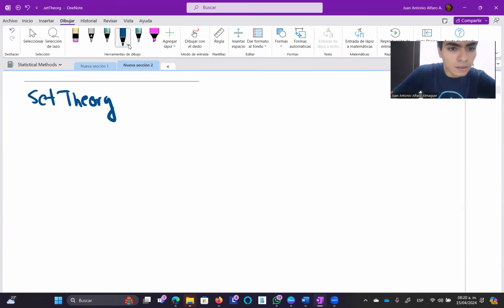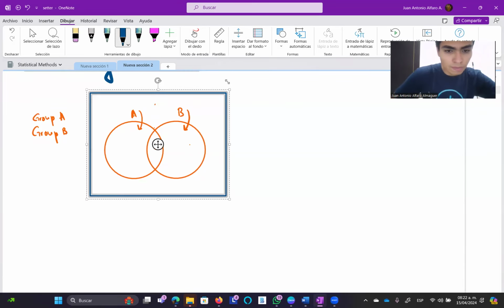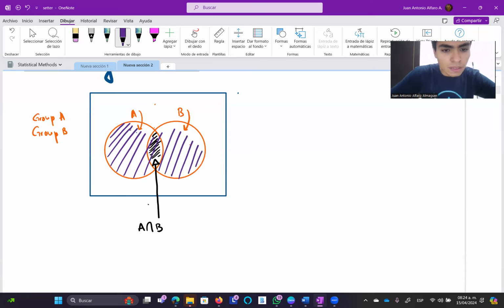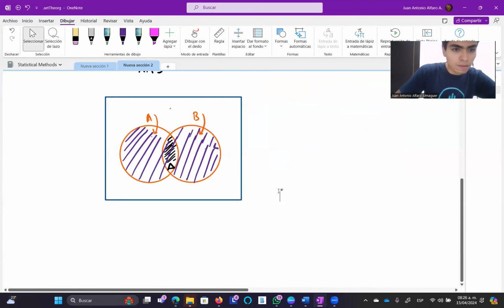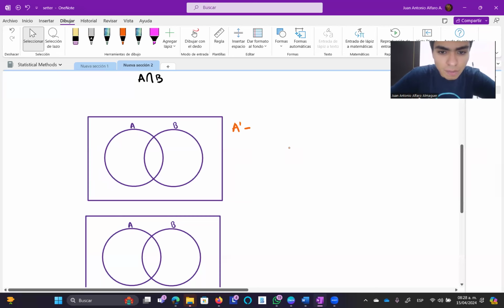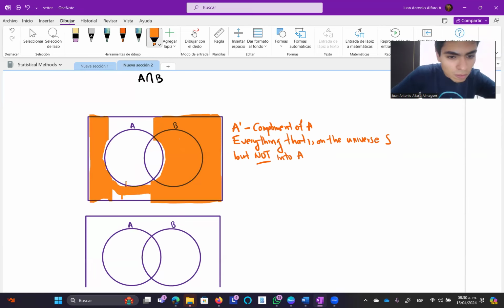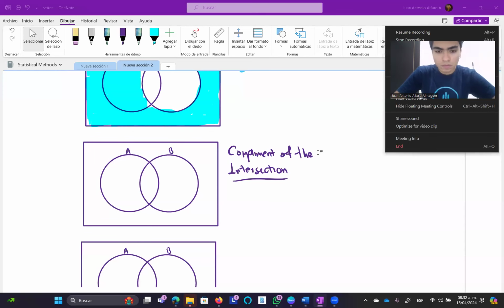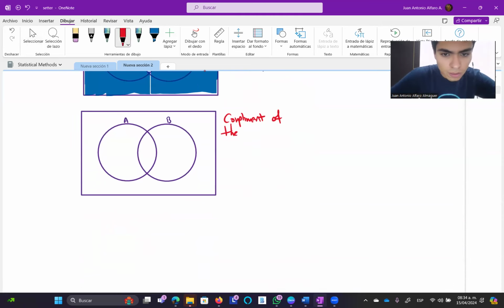Statistical methods - Set theory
Juan Antonio Alfaro Almaguer